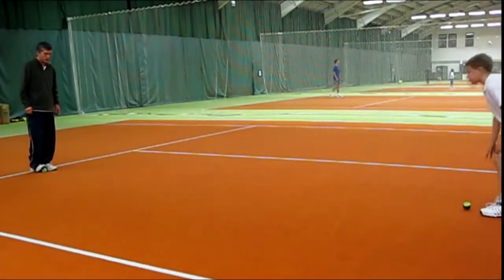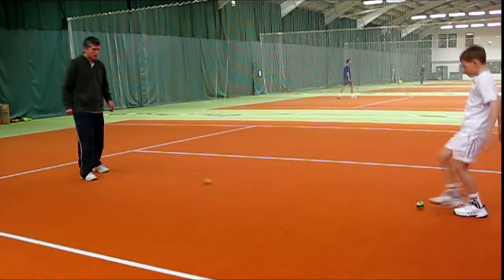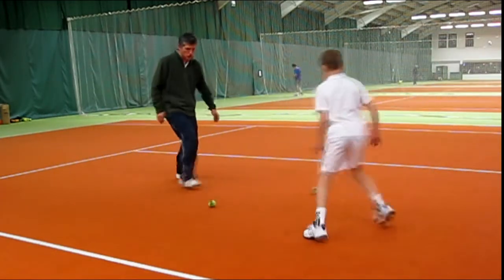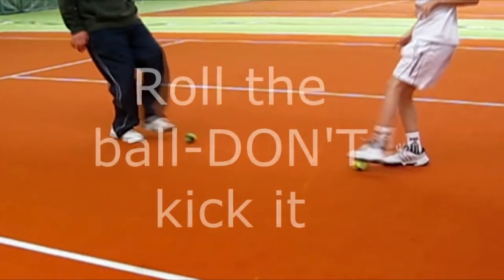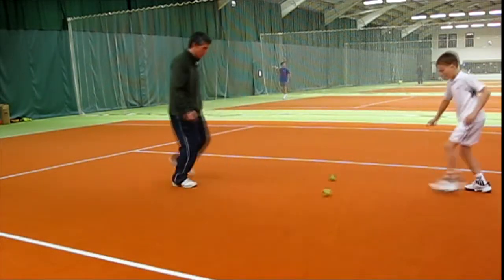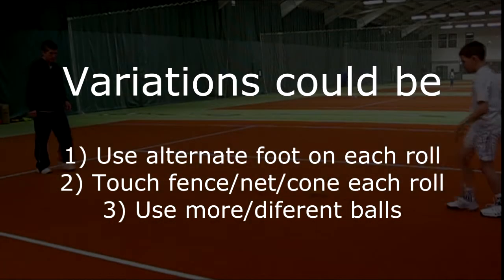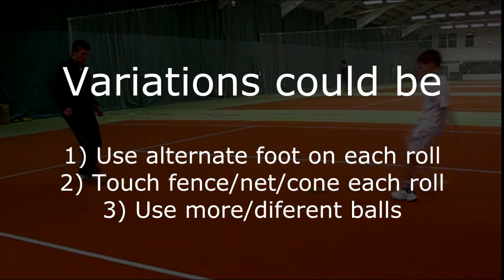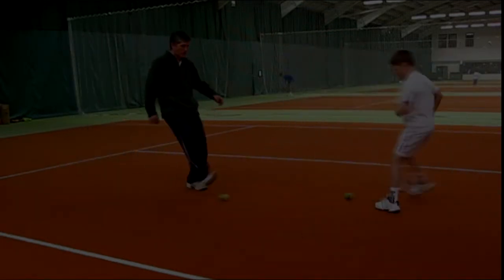Tennis warm up drill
shows you a quick and easy warm up to get your feet moving and ready to play